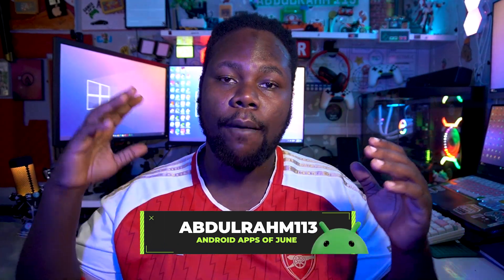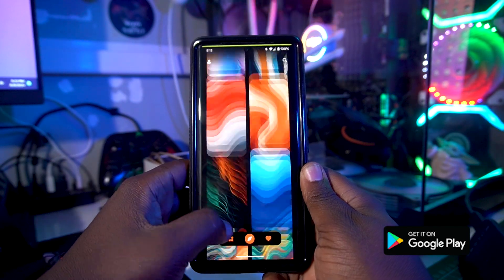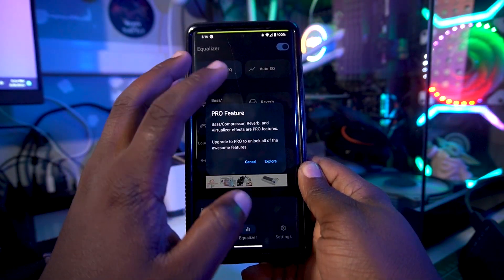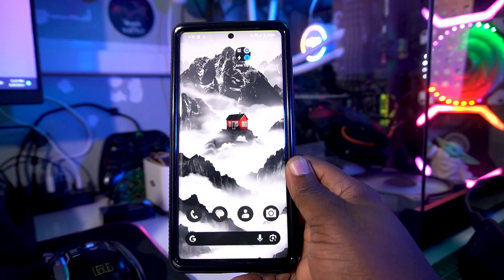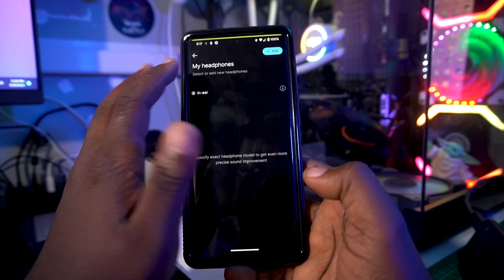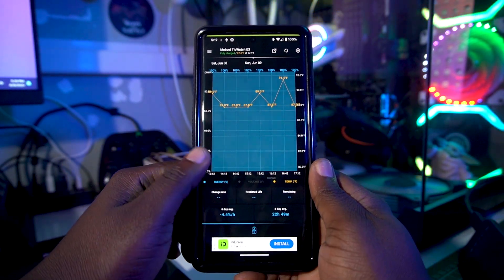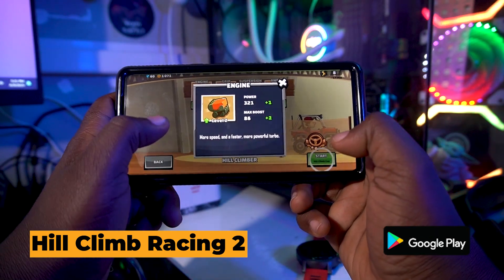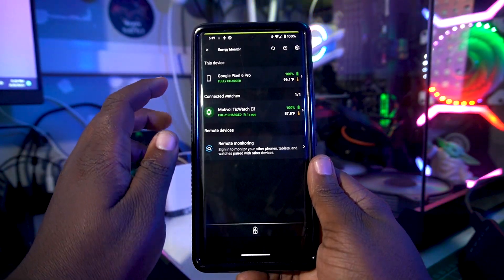Top 6 Android Apps of June 2024 📱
🕹️ Game Sections 🕹️

Time Stamps:
00:00 - Intro
00:07 - Let's Get Started
00:49 - Lumina Walls
02:09 - Precise Volume
03:07 - Ampere Flow
04:14 - SOUND ID
05:32 - Hill Climb 2 (Game)
07:43 - Conclusions